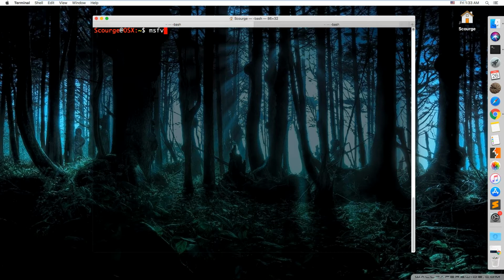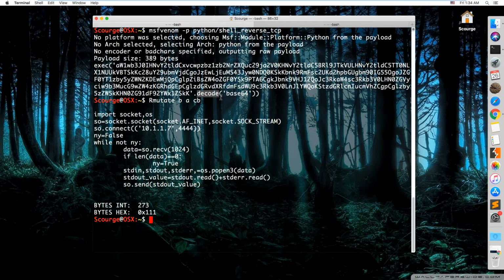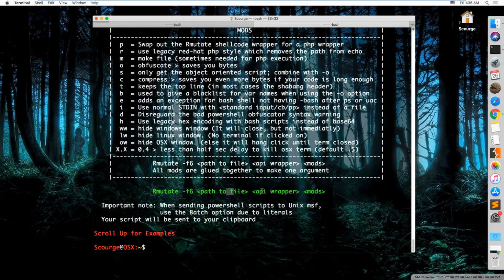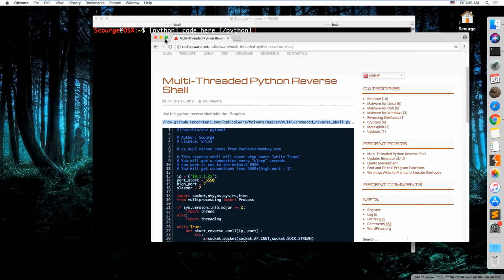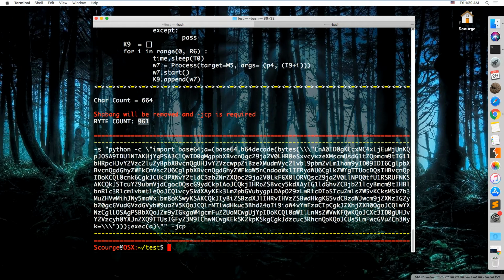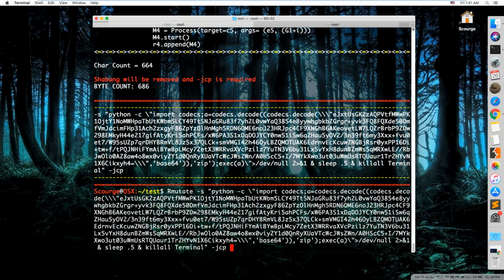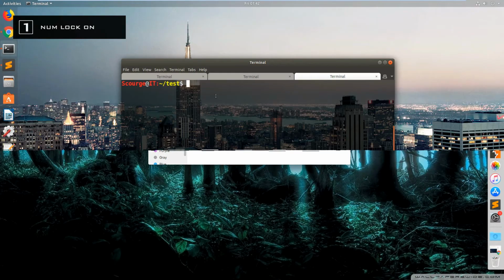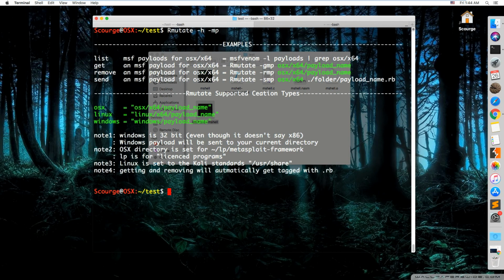Rmutate vid 1-3: Develop Linux and OSX write to mem and execute shellcode from Radicalware.net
Rmutate is a product of Radicalware.net

Background Beats.
Shuka4Beats - Name Your Fear
Instrumental_ASSASSIN_prod_Profetesa_Beats
Hard_Violin_Gangsta_Rap_Beat_prod_by_HunesBeats
Instrumental_Rap_Lourd_Freestyle_Rap_Beat_Prod_by_GoldenMelody